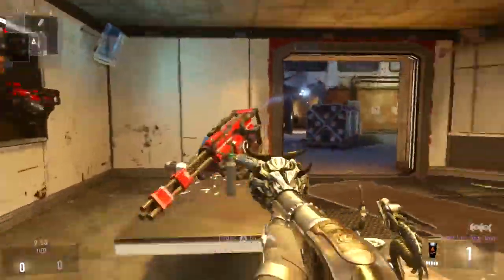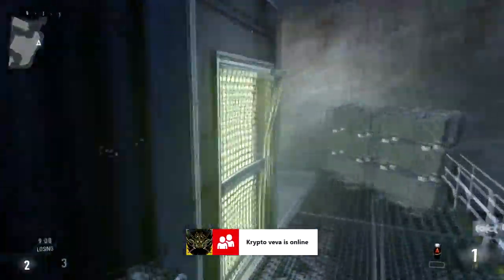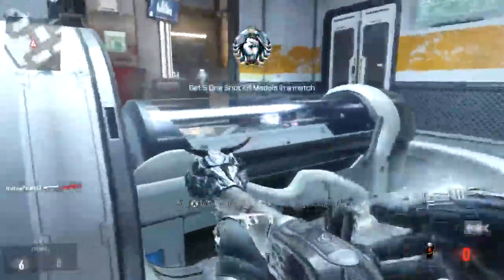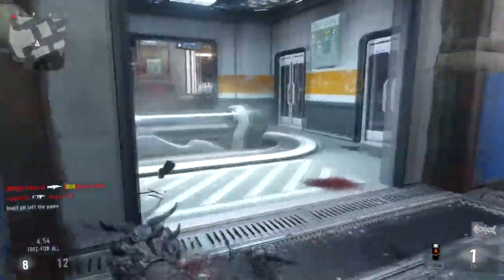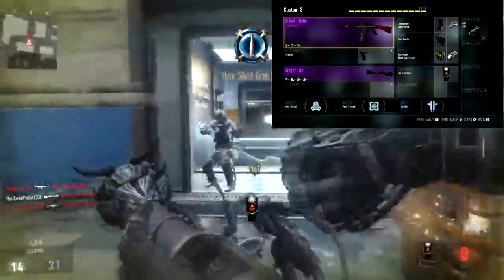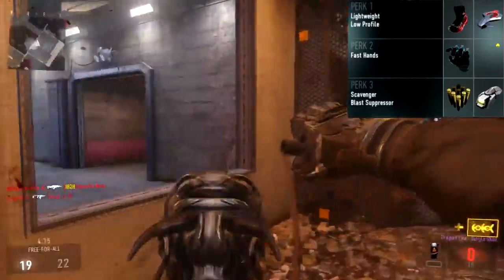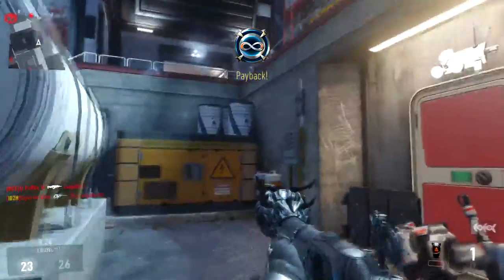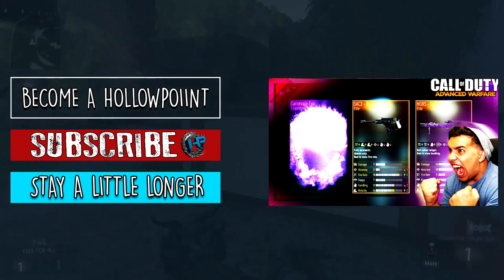COD AW: Best "BLUNDERBUSS" Class Setup - LEGENDARY BLUNDERBUSS Dragon Fire - LEGENDARY Class Setup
COD AW: Best BLUNDERBUSS Class Setup - LEGENDARY BLUNDERBUSS Dragon Fire - LEGENDARY Class Setup along with the NEW LEGENDARY STG44 Relic you guys can equip any other weapon if you don't have the Legendary STG44.

About HollowPoiint

EVERYTHING I use to GAME:
▶Kontrol Freek:
▶SCUF Gaming:
6800 SW 40th St #282

♬ Music ♬
➞Title:
➞Artist: